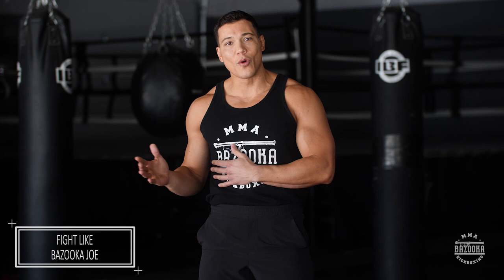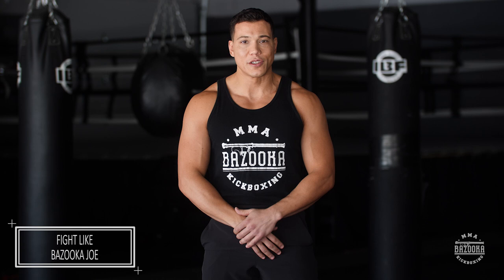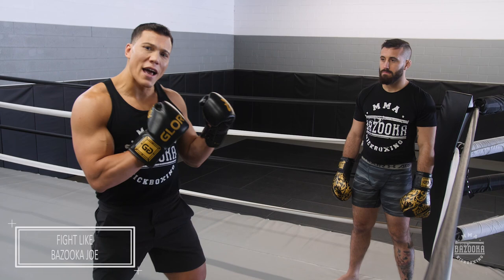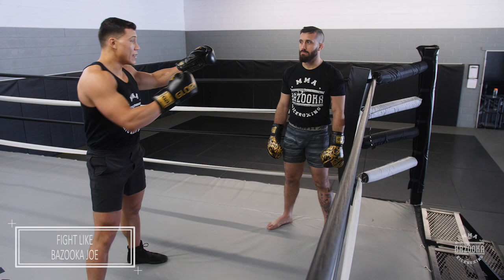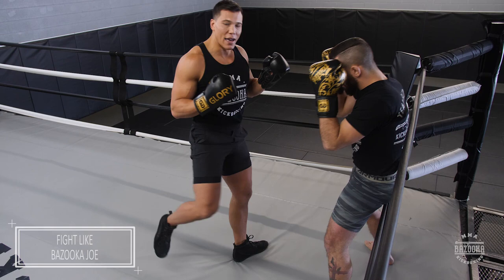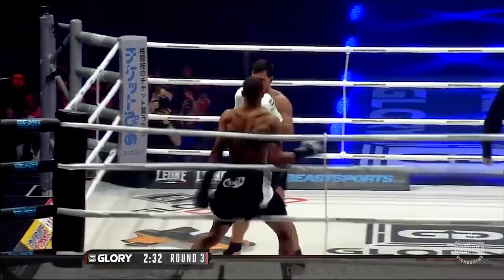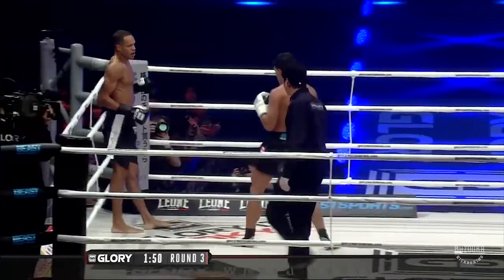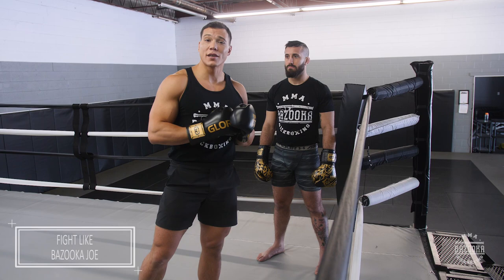Bazooka Joe Fight Strategies - Episode #100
Huge milestone reached with episode #100 and I want to thank you all for following and enjoying this series from the beginning!

I am excited to share my knowledge which has made me a successful champion all through my amateur days to my professional career with Glory! Looking forward to hearing from you and how your training is progressing!

Bazooka Kickboxing & MMA: bazookakickboxing.ca